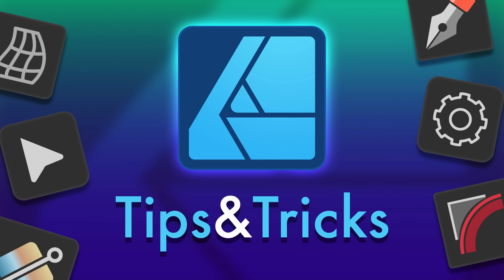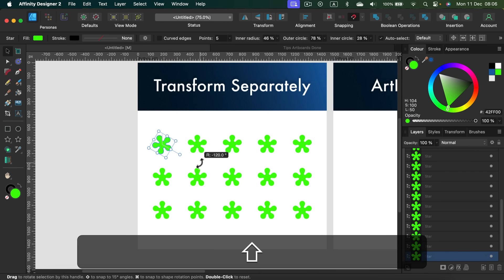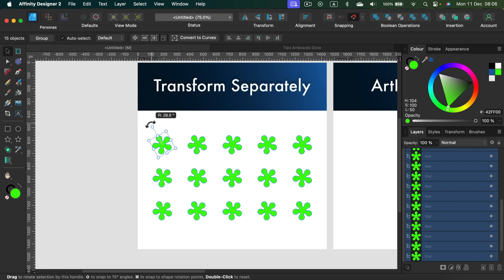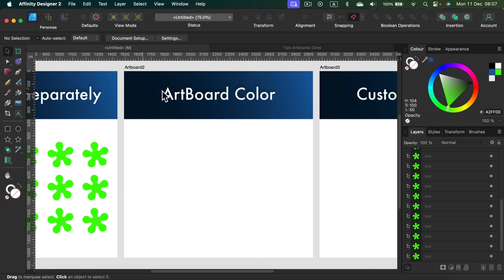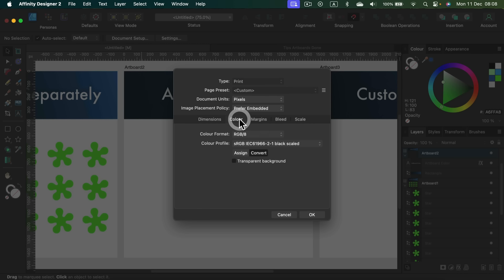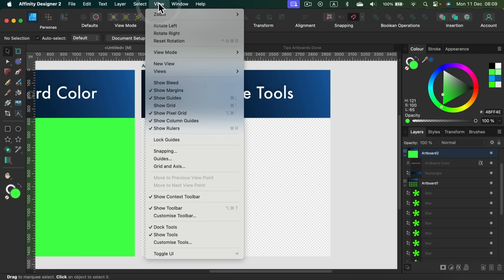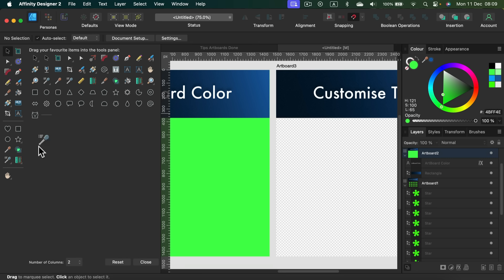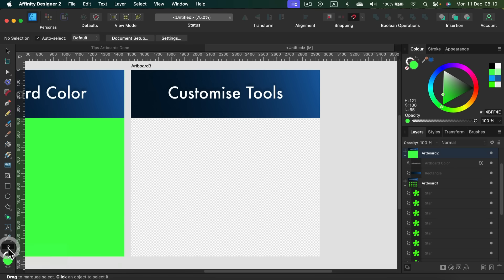3 Tips to Speed Up Your Workflow in Affinity Designer V2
Tired of staring at your screen, wishing you could design faster?
In this video, we'll unveil 3 powerful Affinity Designer tips guaranteed to supercharge your workflow and transform you into a design ninja!